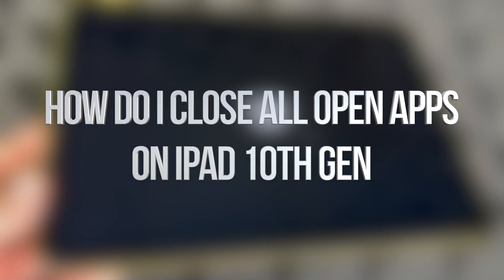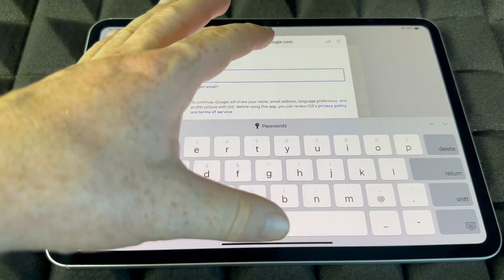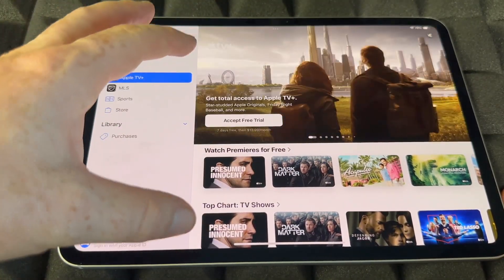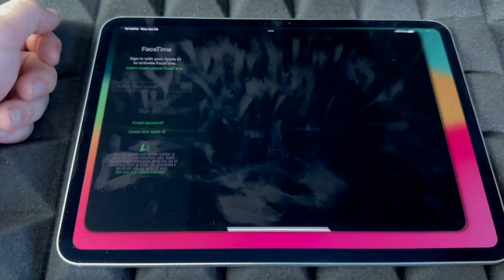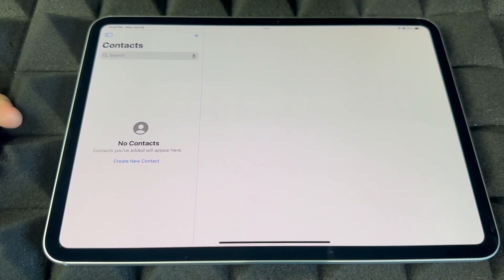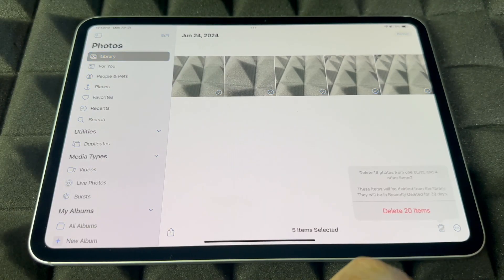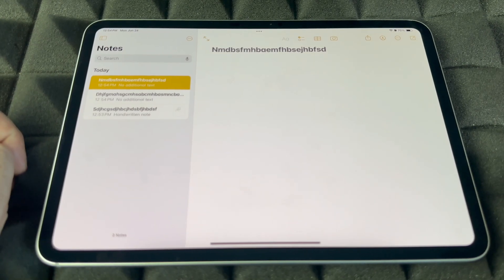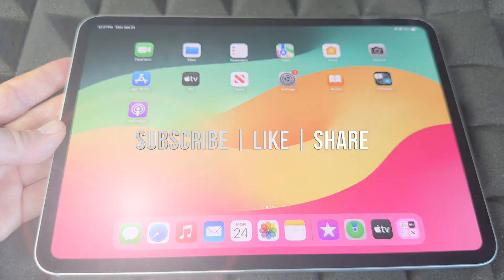How do I Close All Open Apps on iPad 10th gen